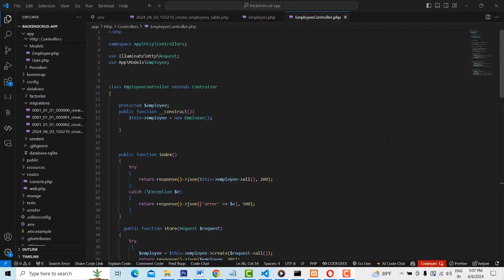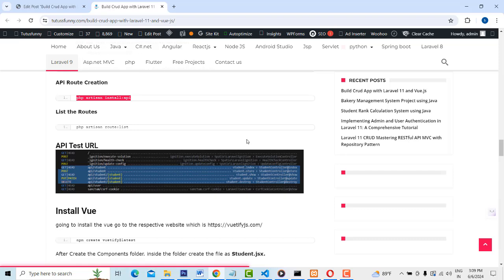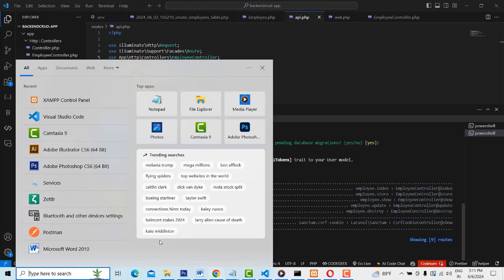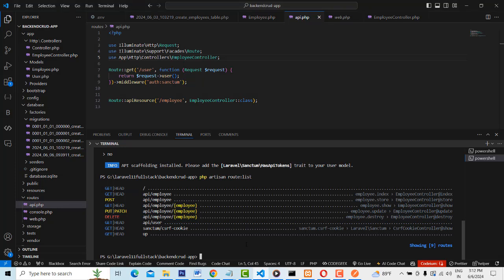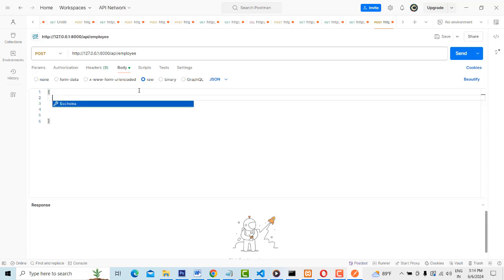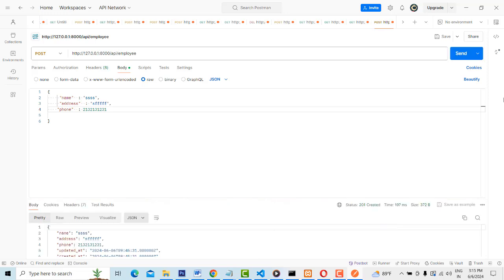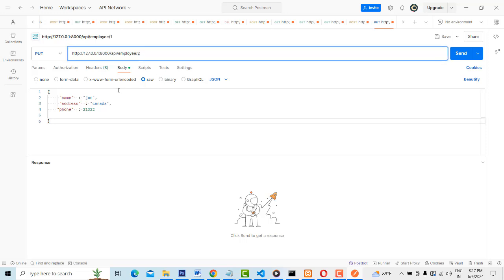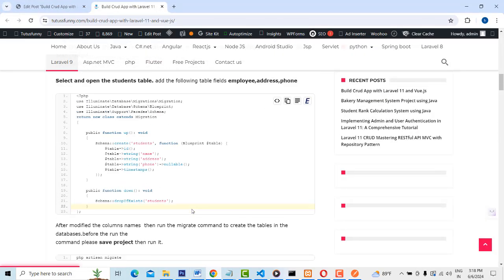Laravel 11 & Vue.js: Complete Guide to Building a CRUD App | Part 2